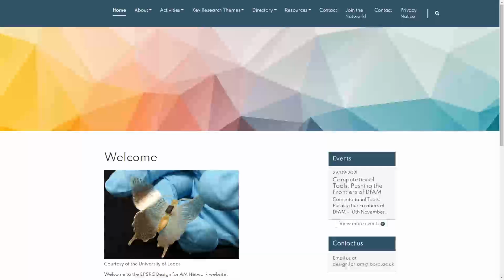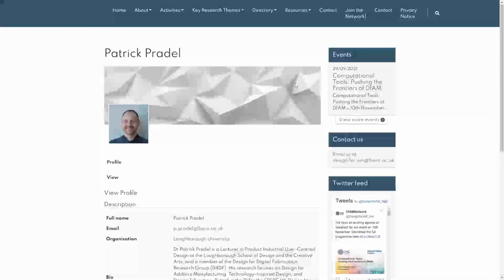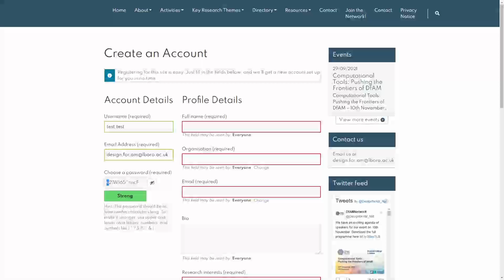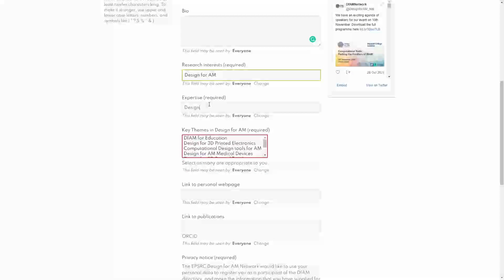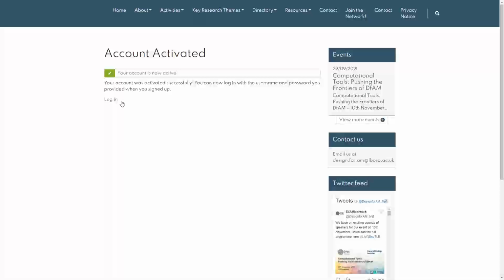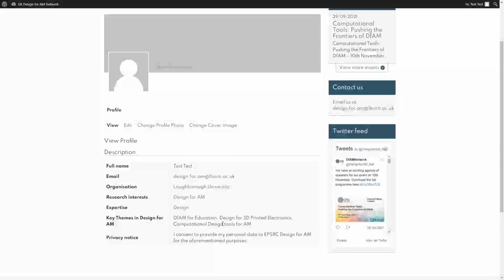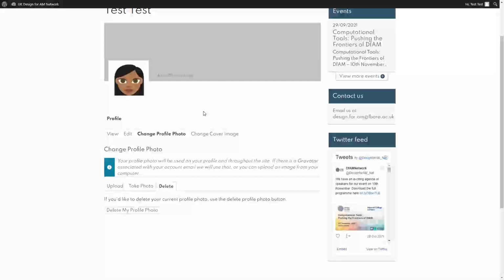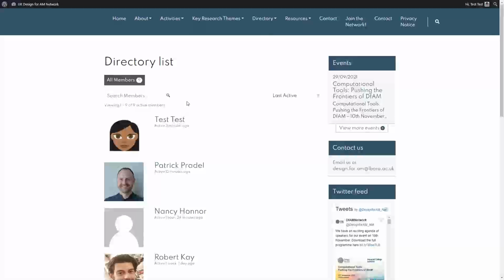Directory tutorial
The video shows how to register to the Design for AM Directory and update the profile page.